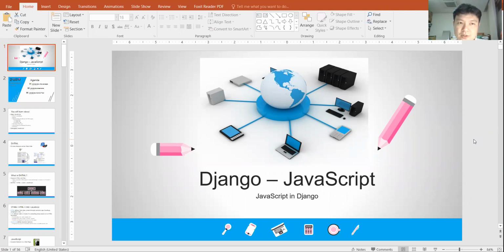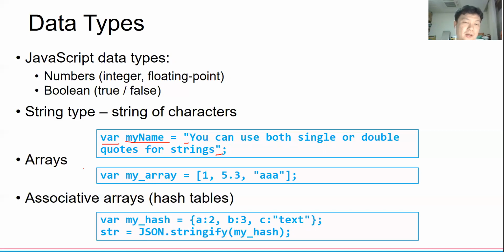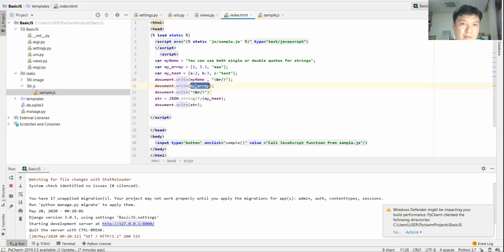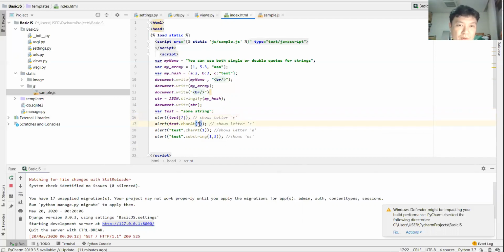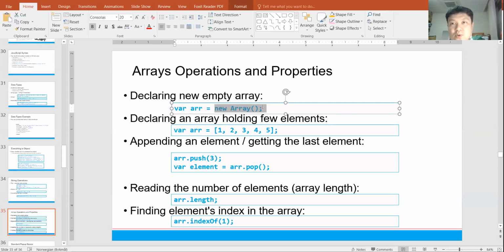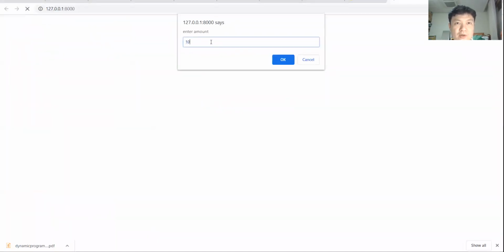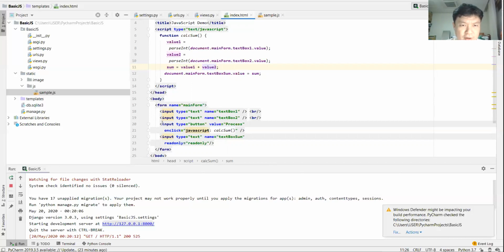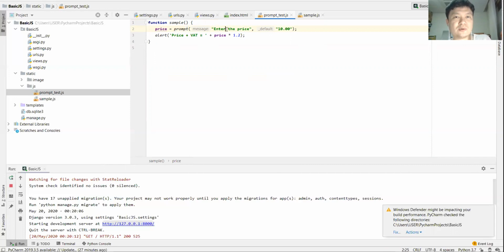[Information System Dev] - Week 10 - JavaScript (Part 2)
This is the course of Information System Development which is related to JavaScript